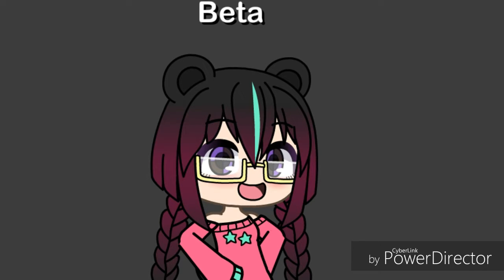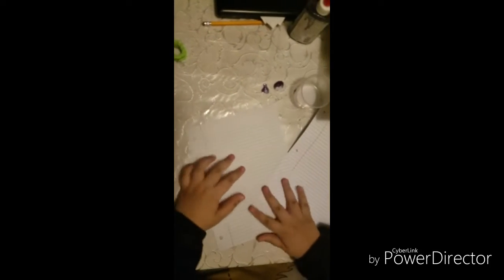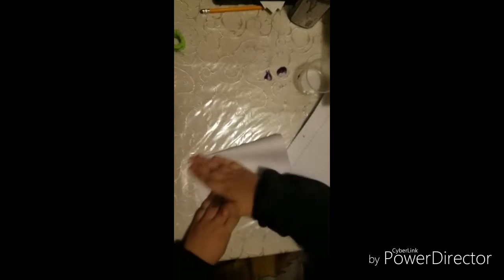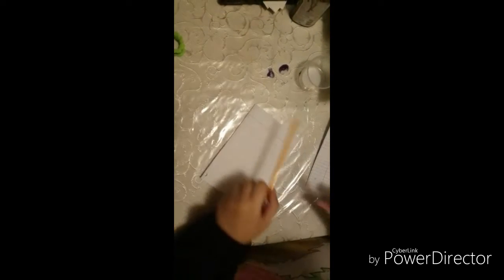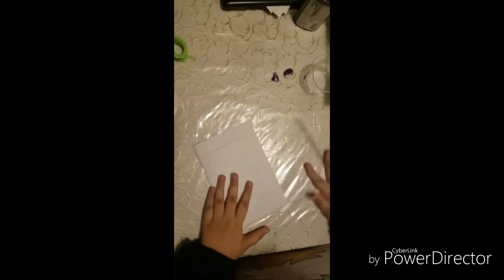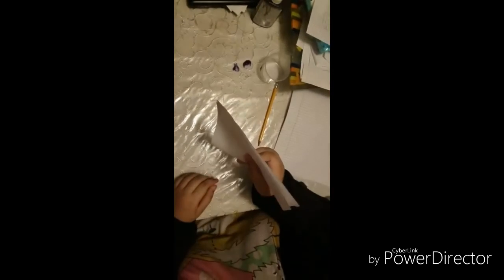Paper airplane HOW TO 👌 very easy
Something cool we did with our dad xd